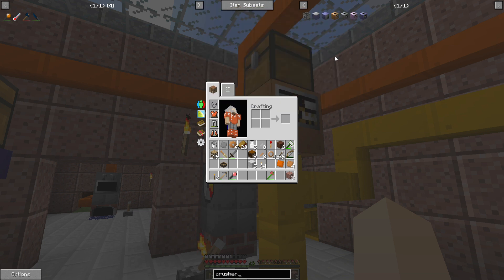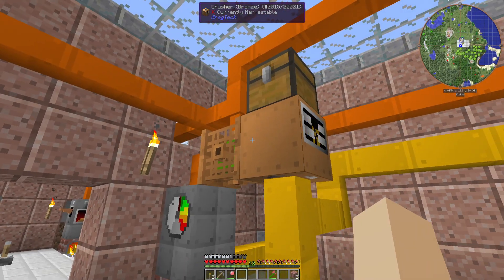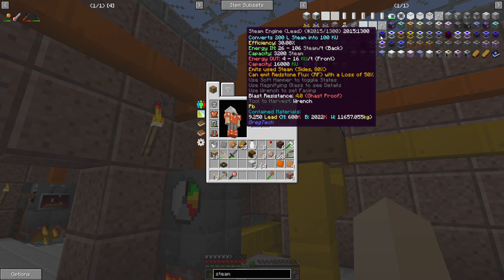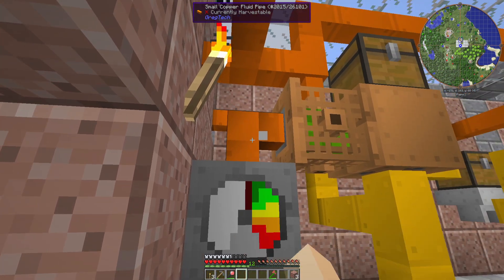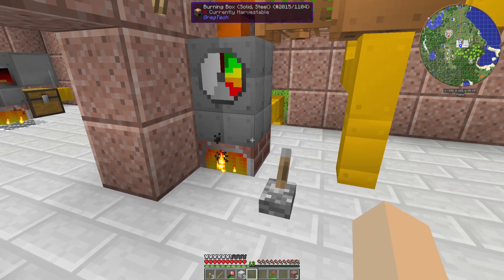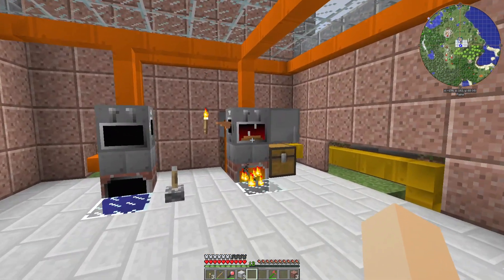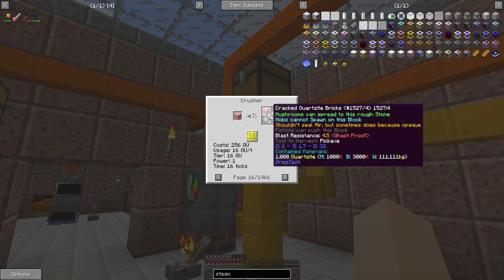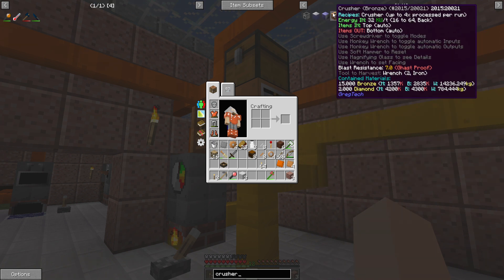Gregtech 6 & 6u Basic Tutorials: Crusher